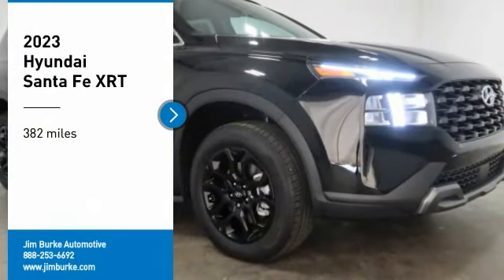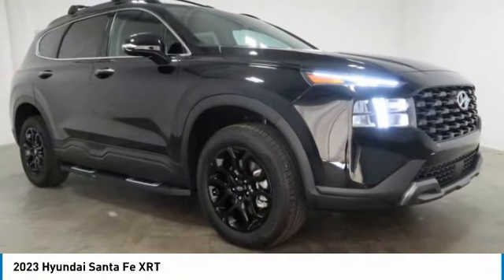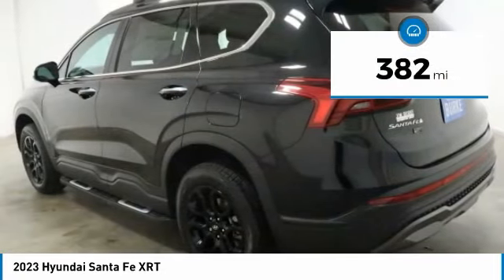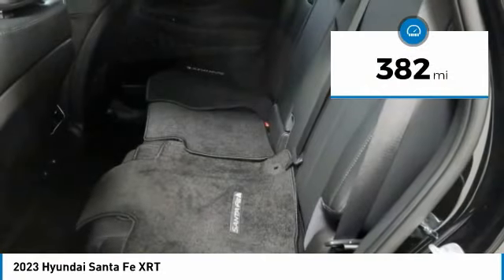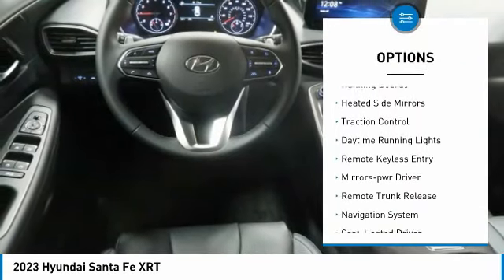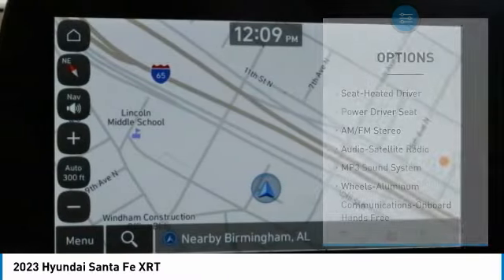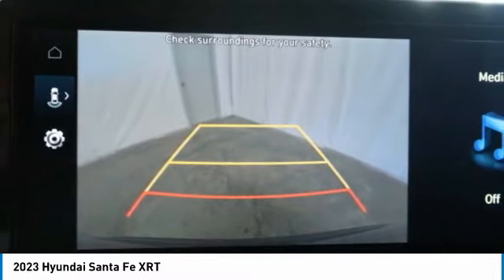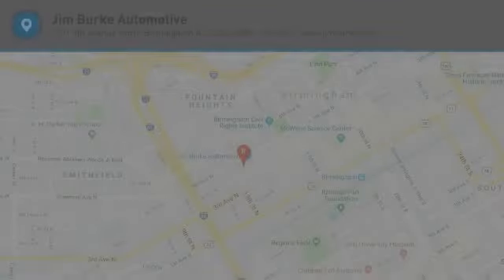2023 Hyundai Santa Fe Birmingham AL HY23402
2023 Hyundai Santa Fe XRT

NOW OPEN! TO KEEP YOU SAFE, WE DELIVER!brbrBUY ONLINE-TEXT-EMAIL-CHAT-PHONE AND WE WILL DELIVER YOUR NEXT VEHICLE TO YOUR DOOR!brbrFROM OUR SALES FLOOR TO YOUR DOOR!brbrIT'S THAT EASY!brbrAWD, Black Artificial Leather. Recent Arrival! Twilight Black 2023 Hyundai Santa Fe XRT AWD 8-Speed Automatic with SHIFTRONIC 2.5L I4brbrbrPrice amount shown includes Mfg. Incentives, Jim Burke Protection Package, additional incentives can include, (Military, College Grad, Valued Owner or Competitive Owner). Offers, incentives, discounts and financing are subject to expiration and other restrictions. Customer must finance with dealer, see dealer for qualifications and complete details. Consumer has the option to return vehicle within Five Days of original date of sale for A VEHICLE OF EQUAL OR GREATER VALUE. The vehicle must be exchanged or returned during the applicable time period in the same condition as it was upon delivery to the purchaser, subject to normal wear and tear. Pricing does not include dealer add ons. *All mileage shown is approximate. Demonstrations and test drives will alter the original inventoried mileage. While we make every effort to ensure the data listed here is correct, there may be instances where some of the pricing, mileage, options or vehicle features may be listed incorrectly as we get data from multiple data sources.   Price includes Jim Burke VIP & Appearance Package.